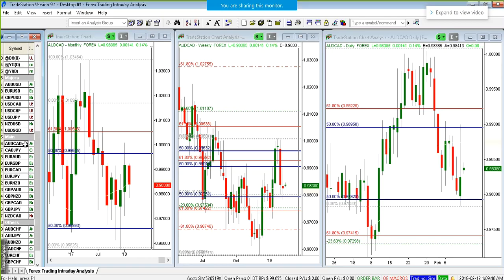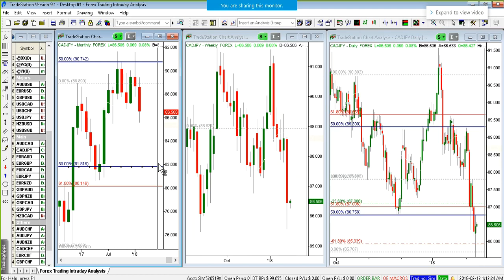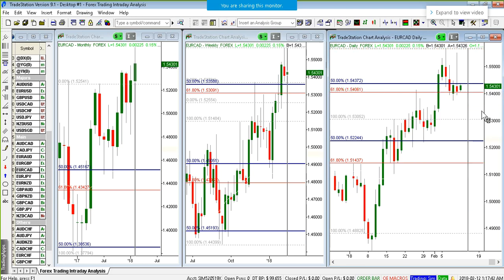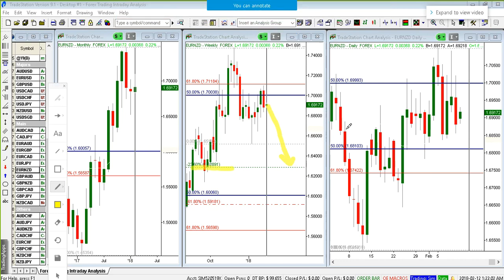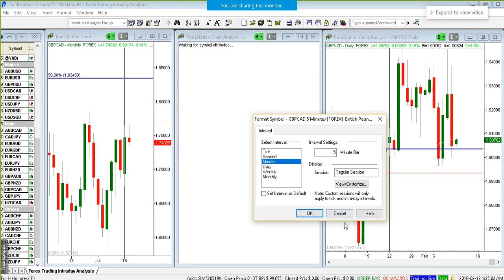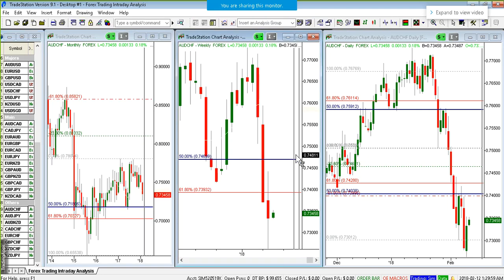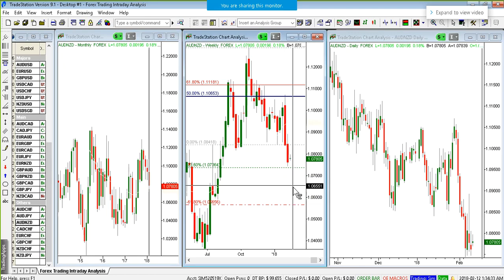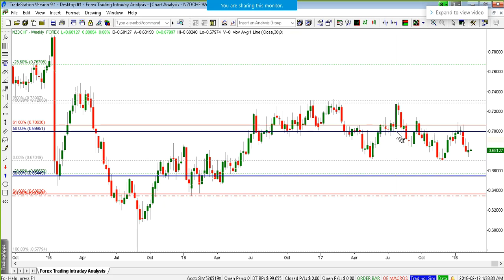FibStalker Analysis & Trading - Weekend Review - Part 2 - Feb 12th, 2018